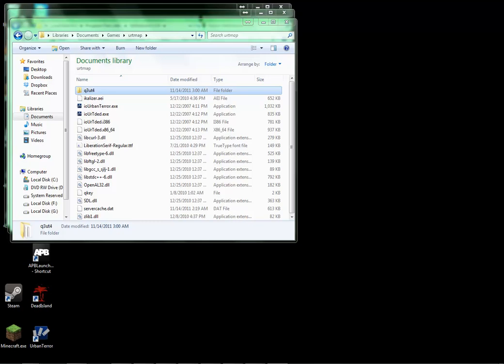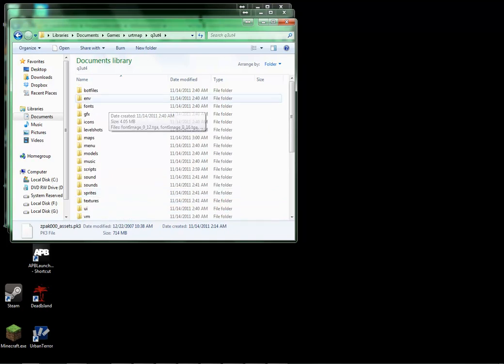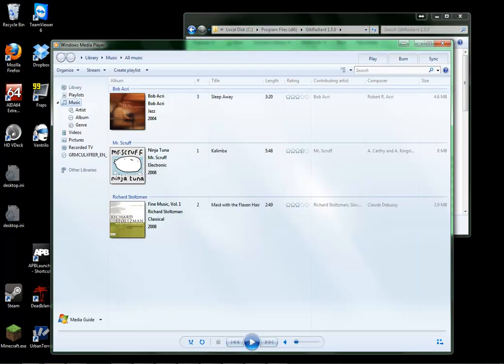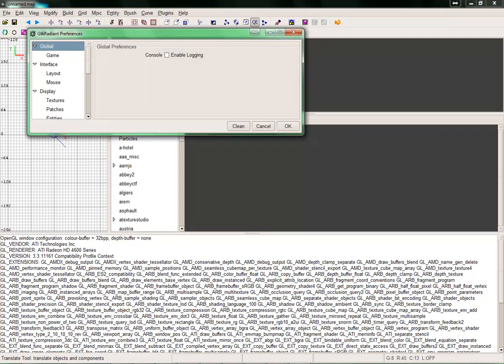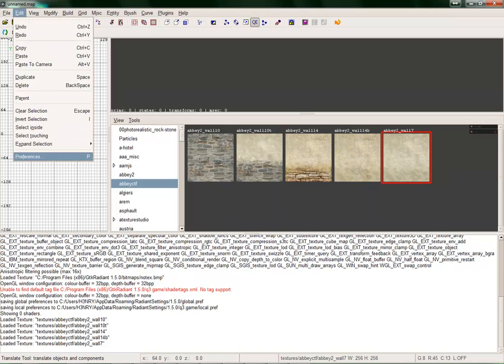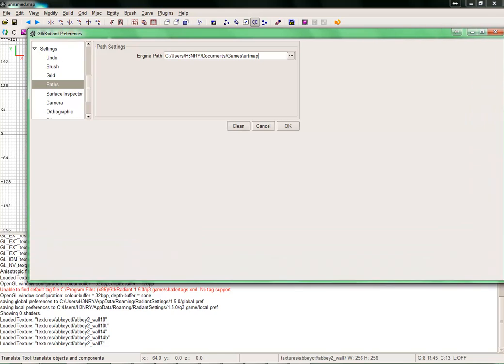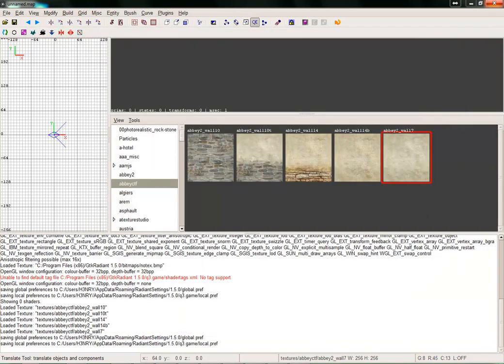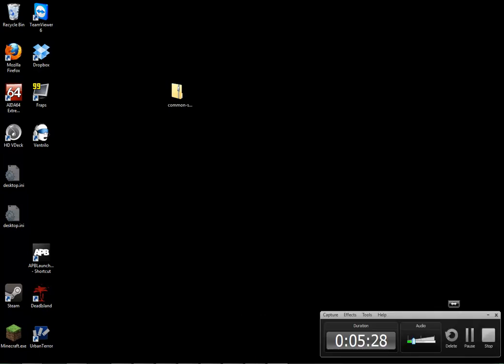GTKradiant-urbanterror. Getting Setup formapping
a little bit better video than my last gtk radiant video describing a little more about the install and setup process.